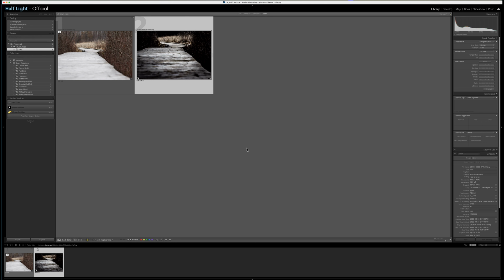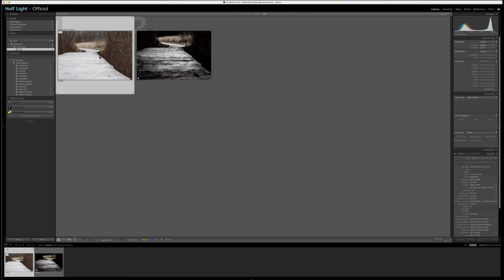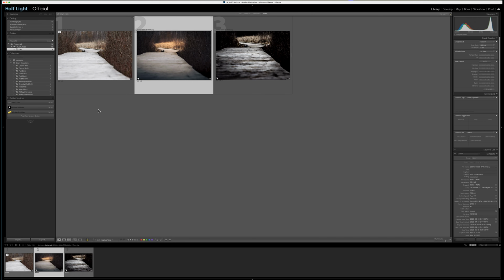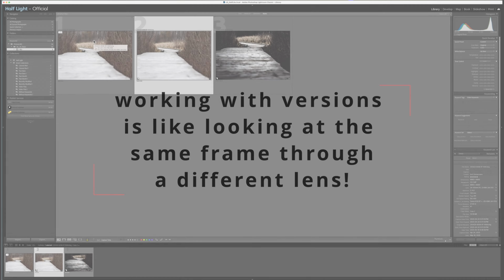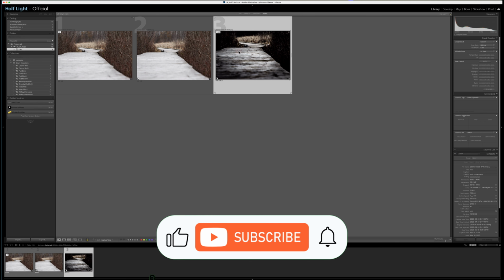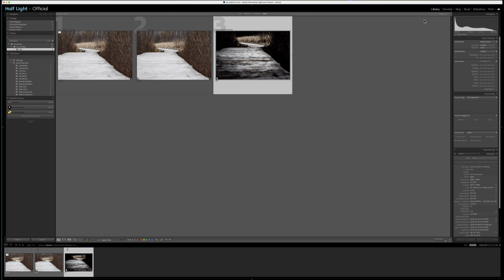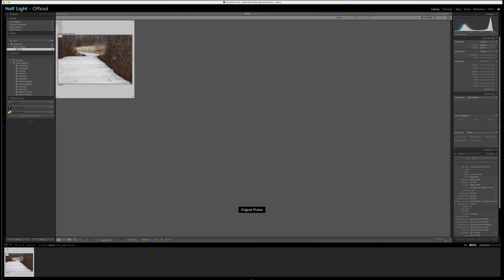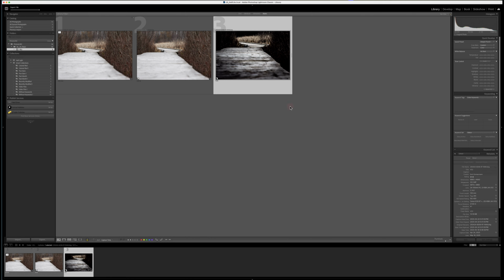Why I Make Multiple Versions of the Same Photo (And Why You Should Too)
Ever wonder if you’re over-editing a photo? Or maybe you feel stuck picking the “right” version? In this episode of Half Light, I explore why creating different variations of the same photo isn’t just okay—it’s essential to growing as a photographer.

From virtual copies in Lightroom to experimental edits that challenge the original intent, I’ll walk you through why making versions can awaken your creativity, sharpen your visual instincts, and reveal meaning you didn’t see at first.

This isn’t about being indecisive. It’s about seeing deeper.

🔹Topics covered:
 • Why we rush to finish a photo
 • How photo variations reveal new emotions
 • Using Lightroom virtual copies
 • Why multiple versions help creative growth

Download ID: 578358